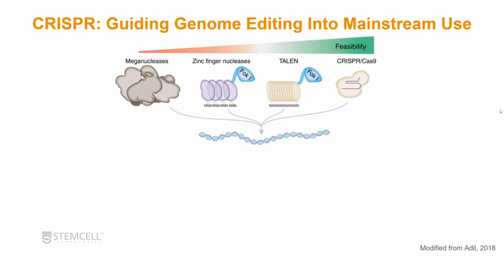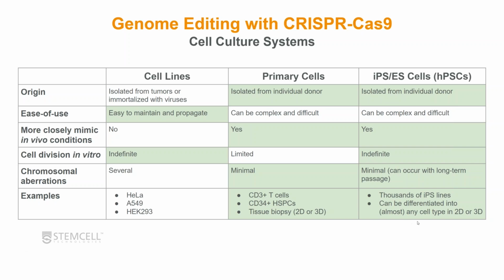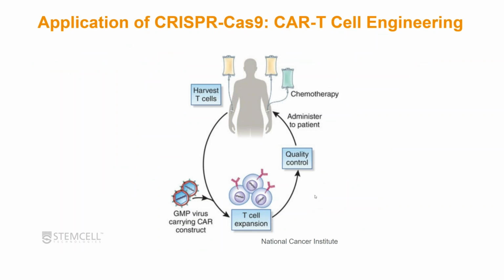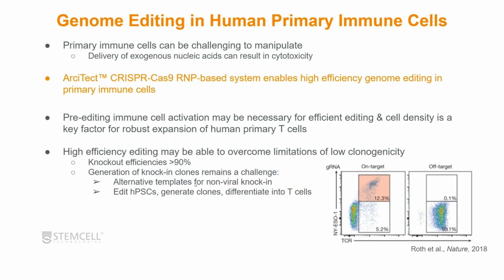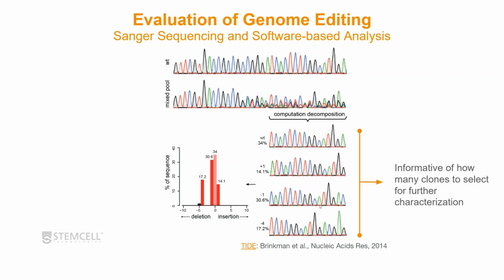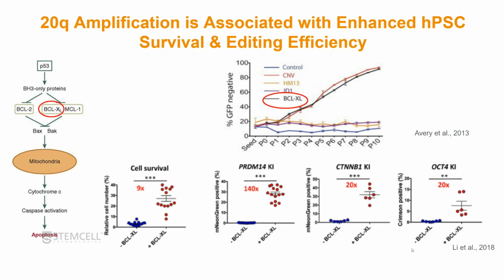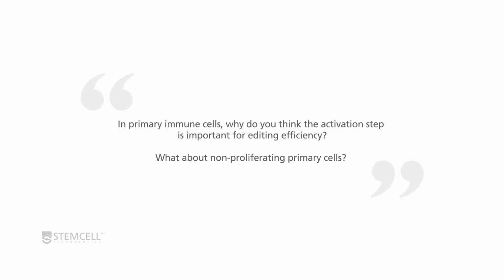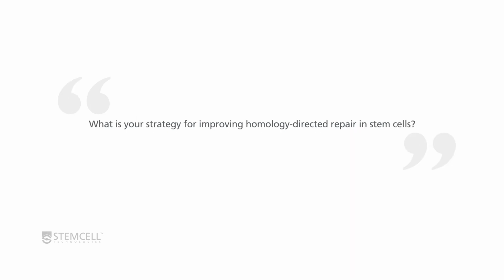Optimized Workflows for High-Efficiency Genome Editing in Stem and Primary Cell Types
CRISPR-Cas genome editing in cell culture systems is a powerful technique for disease modeling and the development of cellular therapies. Compared to work with immortalized cell lines, genome editing of stem and primary cells presents unique challenges, including issues related to efficient delivery and expression of CRISPR machinery, clonogenicity, and cytotoxicity. In this webinar, our in-house expert, Dr. Ashley Watson, discusses optimized workflows for CRISPR-Cas9 genome editing in human pluripotent stem cells and primary T cells.